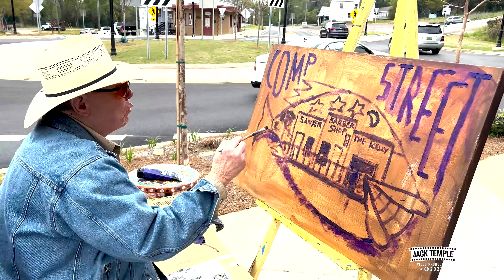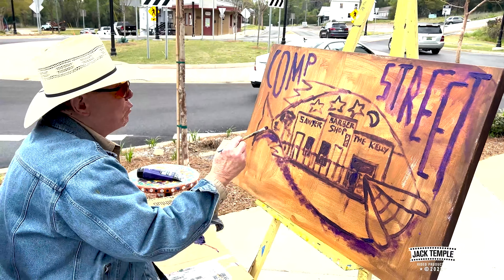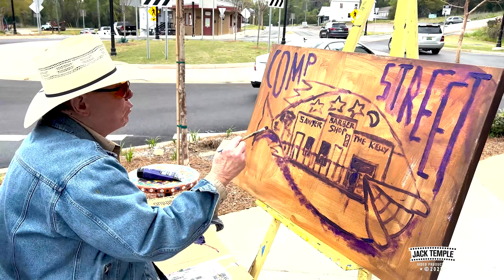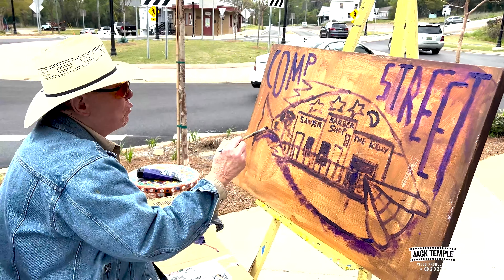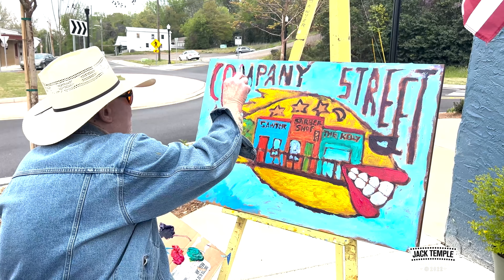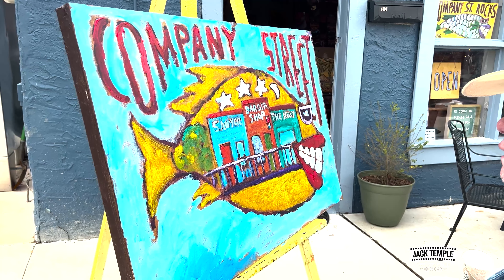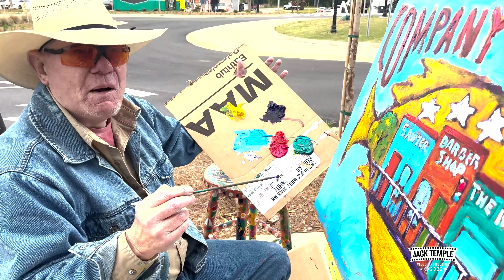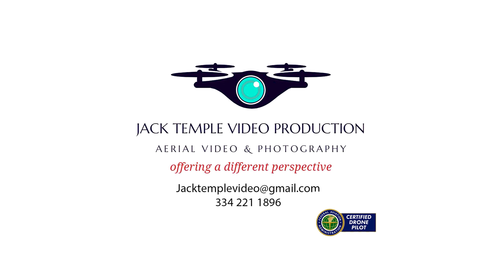Saturday with Sawyer ~ A Demonstration and Conversation with Don. April 2, 2022